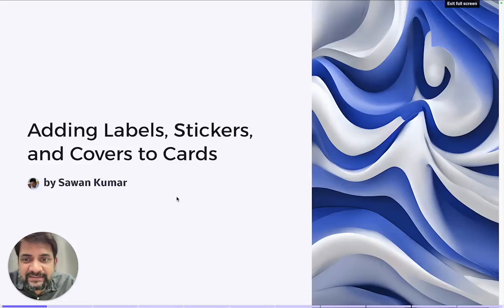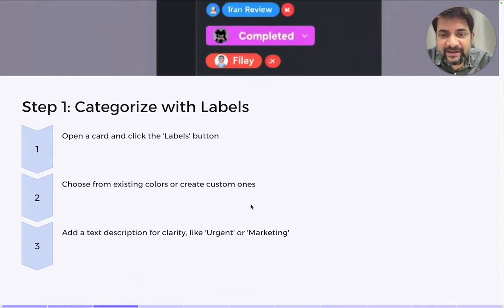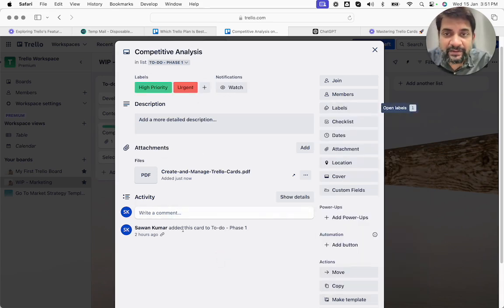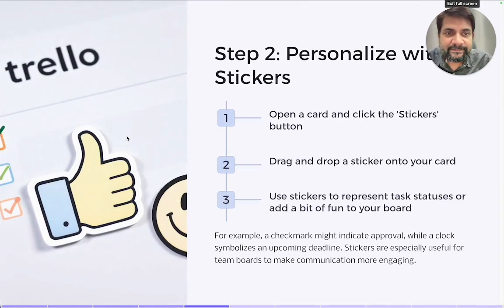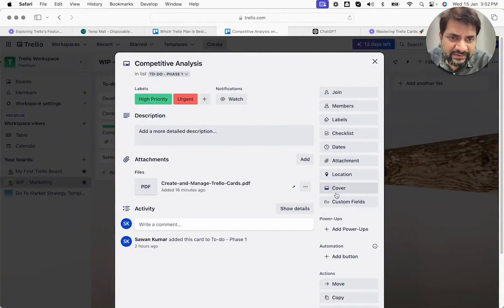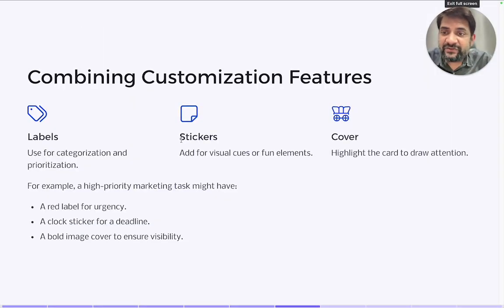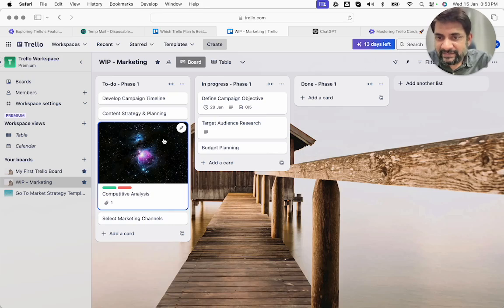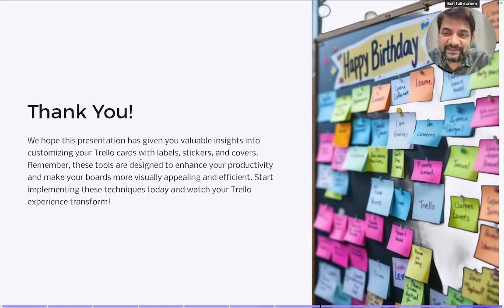How to Organize Tasks Like a Pro with Labels, Stickers & Covers!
Are you tired of messy task lists and lost notes? In this video, learn how to master task organization using labels, stickers, and custom covers! Whether you're a student, teacher, or productivity lover — this step-by-step guide will help you bring order to chaos and make your planning aesthetic and functional.

💡 Discover tips to:

Categorize tasks with colorful labels

Boost motivation with creative stickers

Personalize your planners with unique covers

Maintain consistency in your daily routine

🎯 Perfect for: Bullet Journalers, Students, Office Workers, and Creative Organizers!

👉 Watch till the end for a FREE downloadable label template!